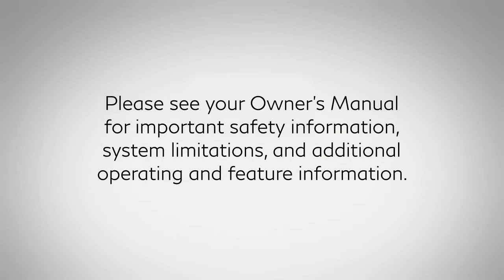2019 INFINITI QX80 - Trailer Sway Control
The trailer sway control works with the Vehicle Dynamic Control (VDC) system to help the driver maintain control of the vehicle when pulling a trailer.

If the trailer starts to sway back and forth, the driver should take their foot off the accelerator and coast. The vehicle also applies the brakes to individual wheels as needed if the trailer begins to sway to help the driver regain control.

The VDC warning light blinks when the trailer sway control starts operating. The VDC warning light turns off when the trailer stops swaying.

If the VDC is turned OFF, Trailer Sway Control is also turned OFF.